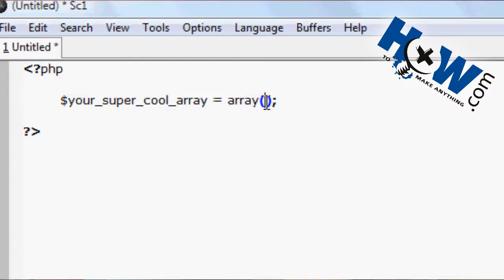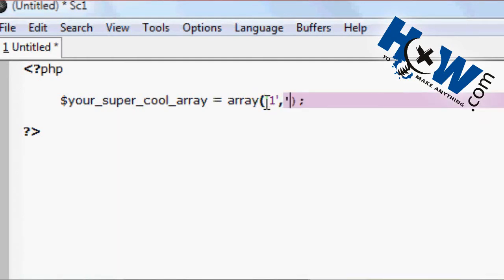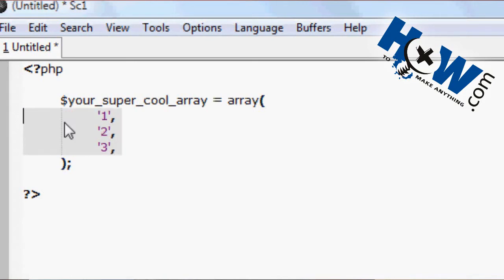How to Make a PHP Array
If you use (or want to use) the PHP programming language, here is a good tip for working with the array.